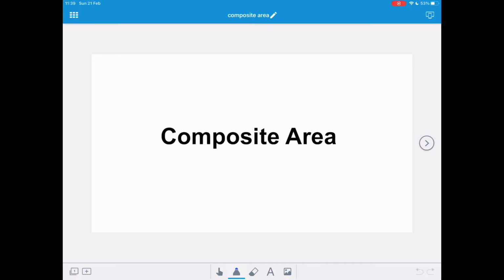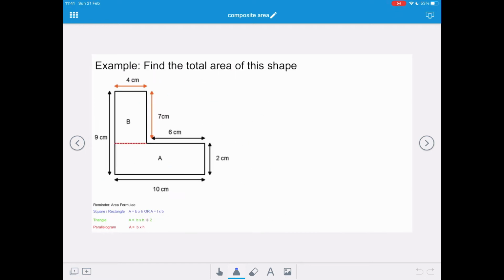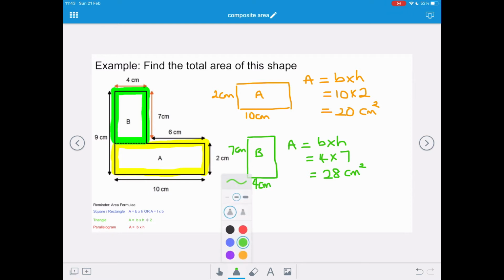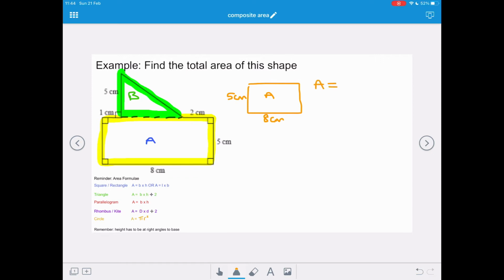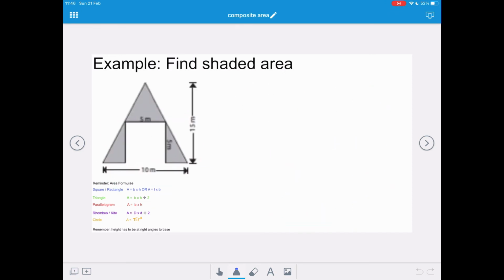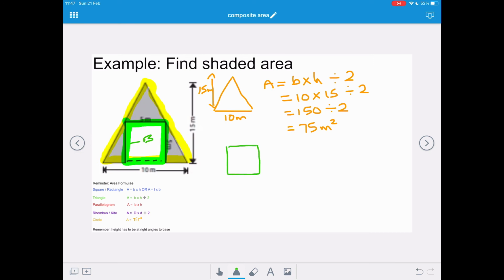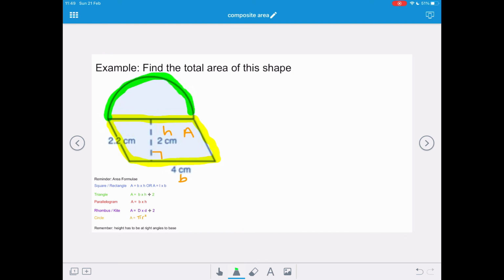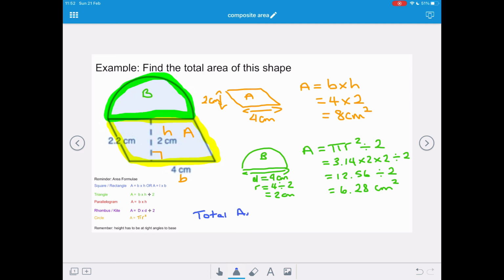Composite Area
Finding the composite or compound area of 2D shapes by adding or subtracting the areas of known 2D shapes involving quadrilaterals and circles